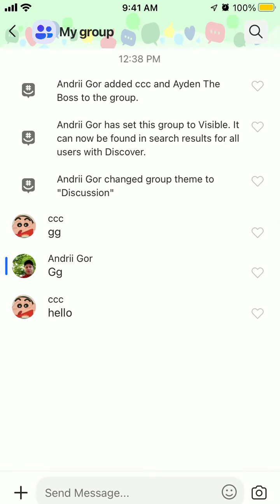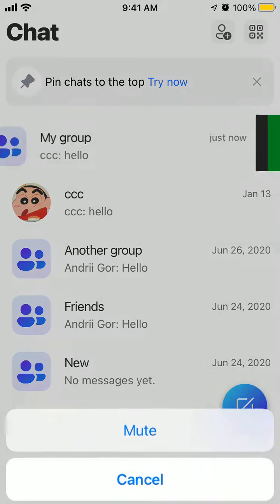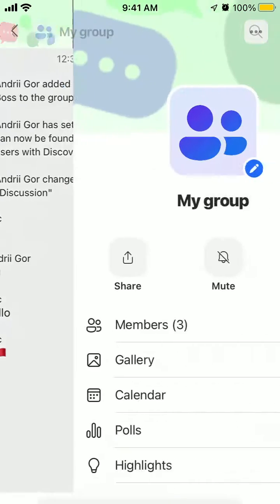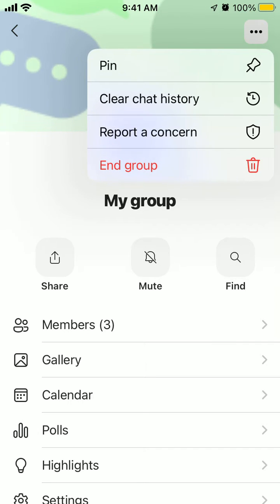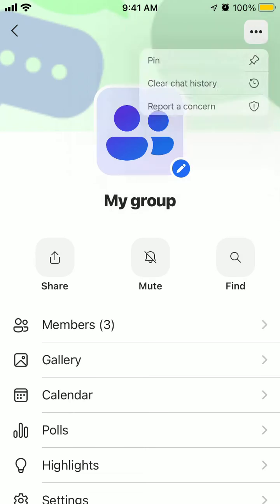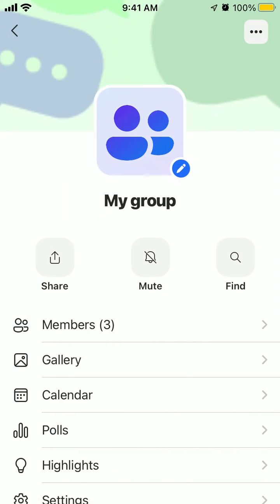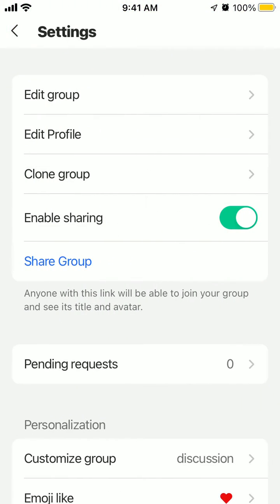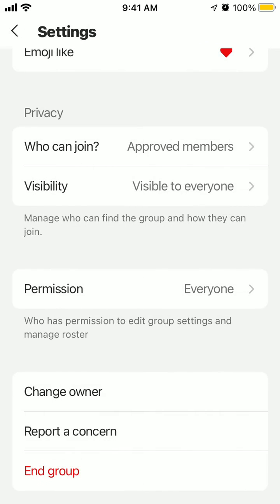How to delete a group in GroupMe app?